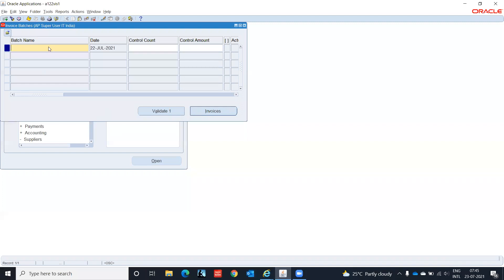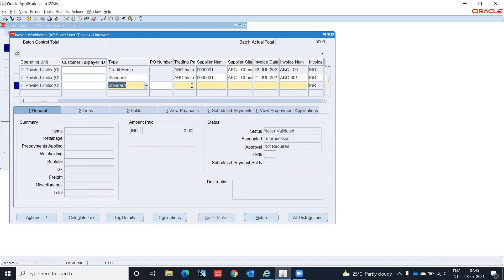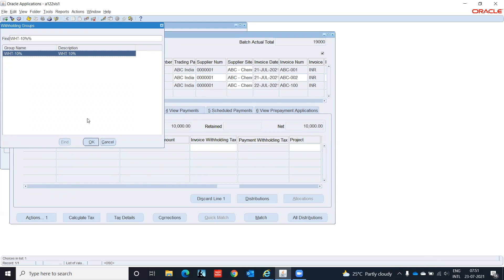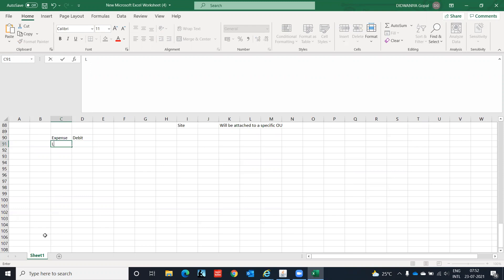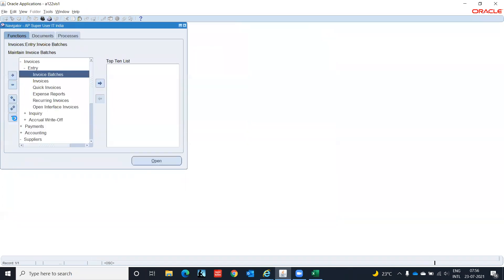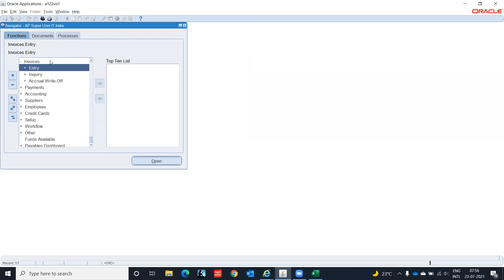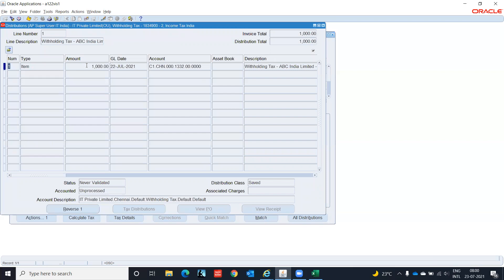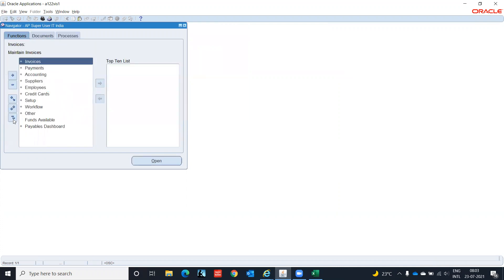Oracle EBS Payables Withholding tax (WHT) invoice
India / USA IT Recruitment
🎓 TrainT Technology Cloud – Learn. Practice. Excel.

🚀 About Us
Welcome to TrainT Technology Cloud , your trusted partner in corporate and individual IT training, internships, and software services. You're a corporate team looking to upskill or individual aiming for solid tech foundation.

🎥 This Channel
✅ Oracle End-to-End Setups
✅ Real-Time End User Practice
✅ Step-by-Step Functional & Technical Demos
✅ Project-Based Learning 📌 Sample Videos

💼 Our Services
      IT Recruitment ( India , USA etc )
🏢 Corporate Training (All Technologies)
👨‍💻 Individual Training (Online/Offline)
🎓 Internship Programs (with Certification)

💼 About BuddyPower inTotech Pvt. Ltd.

✅ Oracle Consulting & Implementation
✅ Support & Maintenance Services
✅ Outsourcing of Skilled Oracle Professionals
✅ Project-Based & T&M Engagement Models
Oracle technologies.

🎓 TrainT TechnologyCloud – Learn. Practice. Excel.

🚀 About Us
Welcome to TrainT Technologies, your trusted partner in corporate and individual IT training, internships, and software services. You're a corporate team looking to upskill or individual aiming for solid tech foundation.

✅ Oracle Consulting & Implementation
✅ Support & Maintenance Services
Oracle technologies.